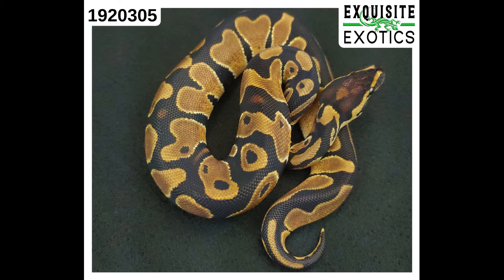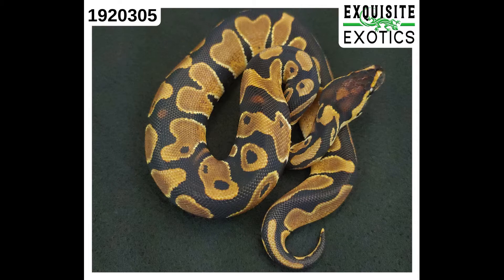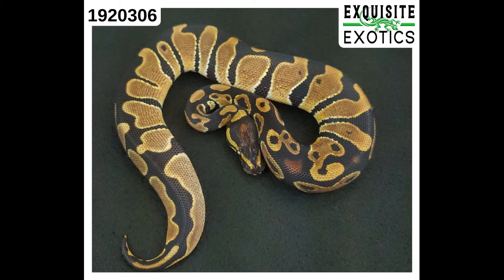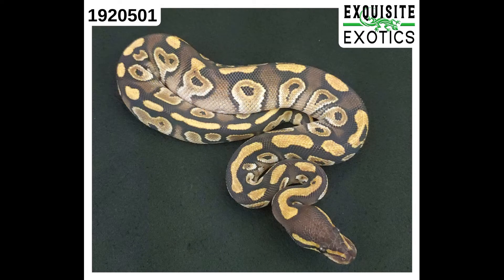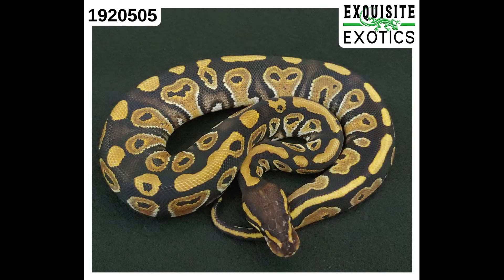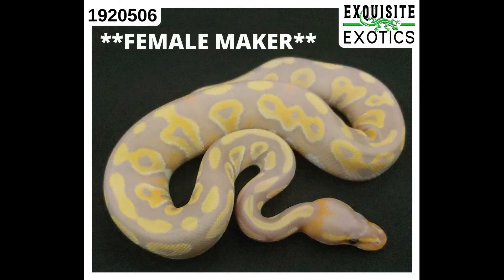Animals Available 12/14/2019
The last for sale video of the year!!